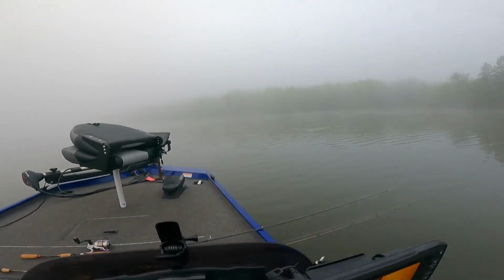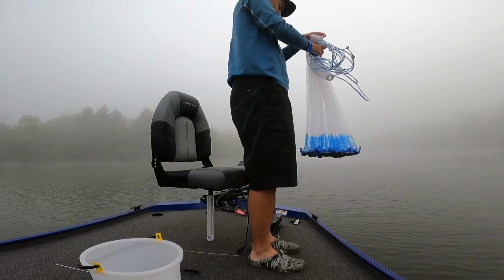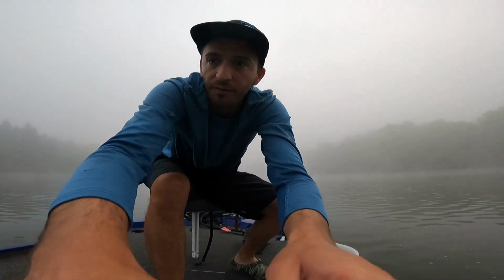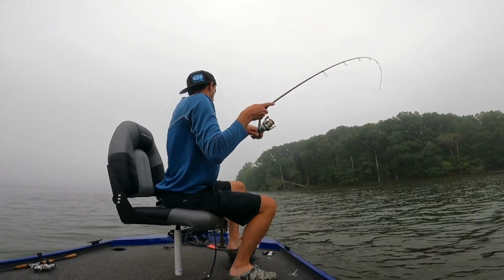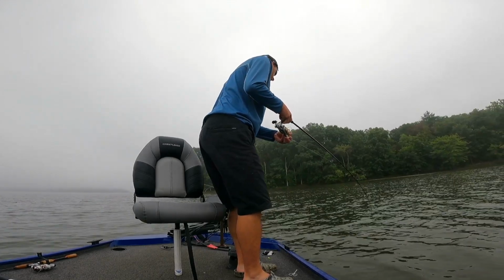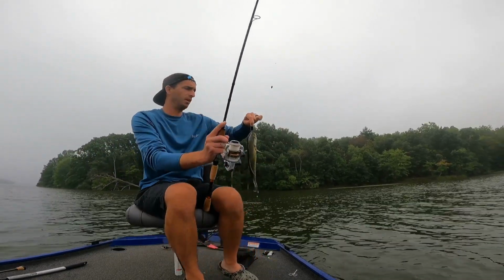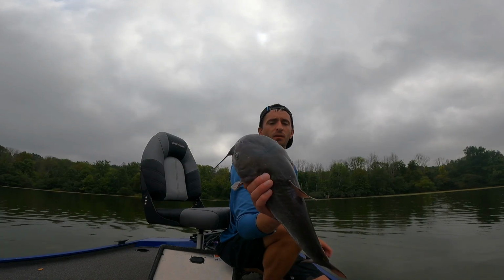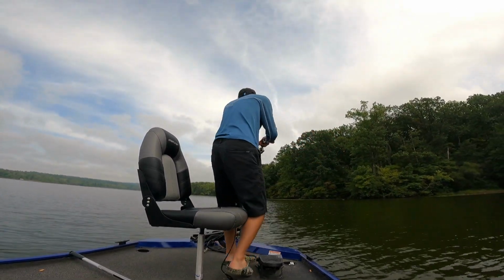Cast netting shad to catch lake MONSTERS! - BASS, CRAPPIE & CATFISH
Today I broke out the cast net to catch some live bait in an attempt to put on a multi-species SMACKDOWN! Weather was not the best but I did manage to get on some nice fish while the wind was somewhat cooperative. You will see a few 4+ LB bass and some nice catfish. I was expecting a better result on the crappies but nonetheless a fun day!